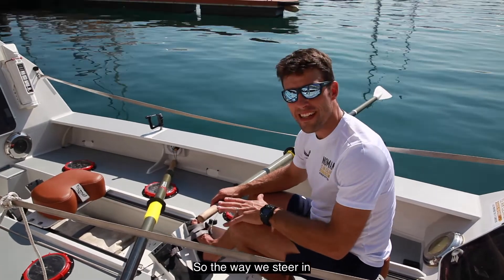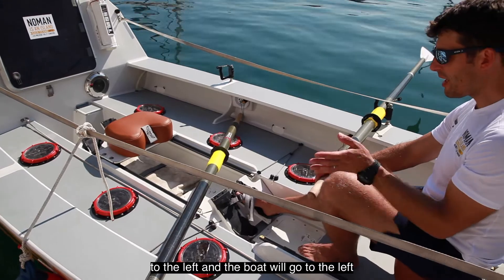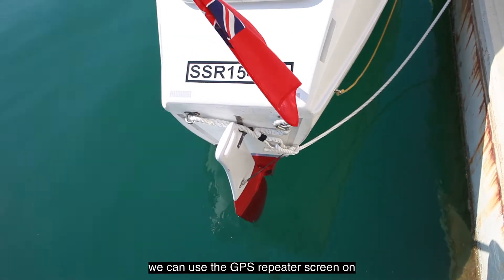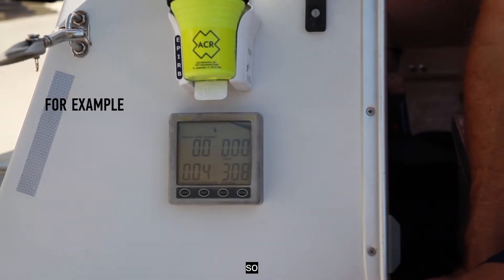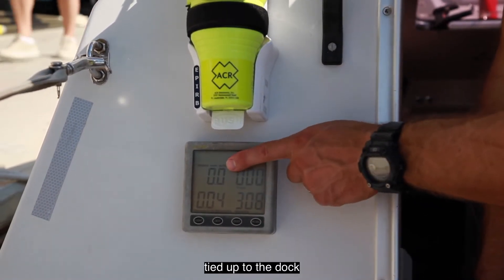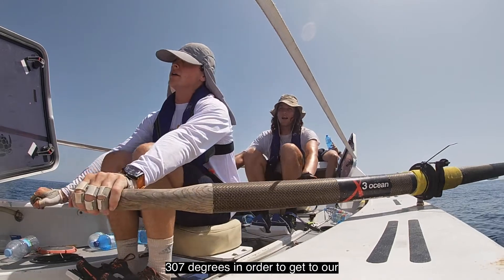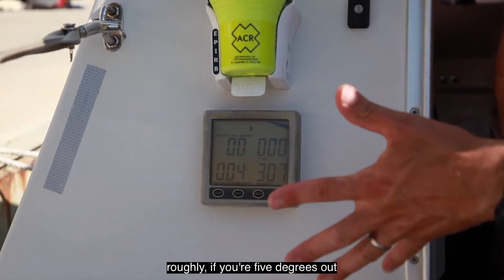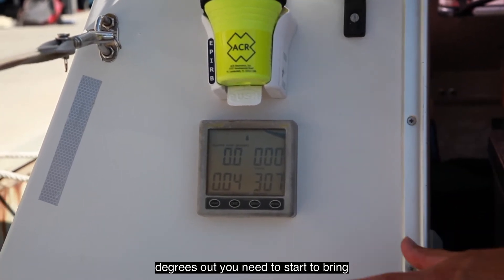NOMAN Ocean Rowing Academy: 7 Steering and Navigation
7. STEERING AND NAVIGATION
Timestamps
0:00 - Intro
0:06 - Foot steering
0:21 - GPS repeater screen and navigation (waypoint)
0:28 - Example using the GPS repeater screen
0:40 - Track and bearing

For more information on preparing to row an ocean or the NOMAN Mediterranean races,